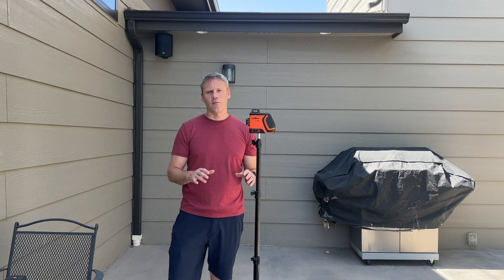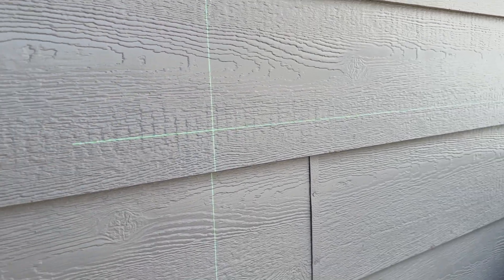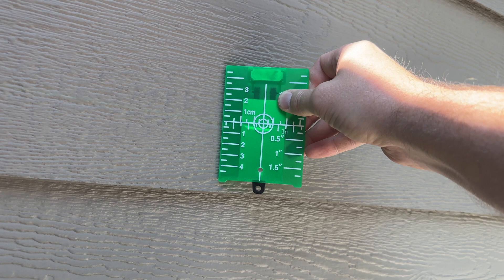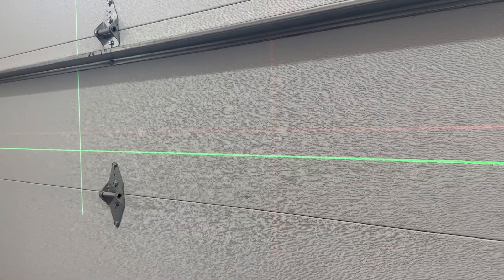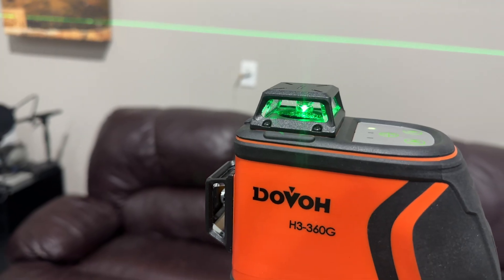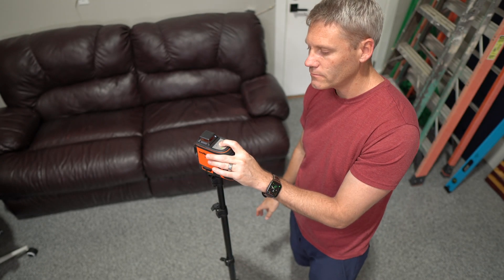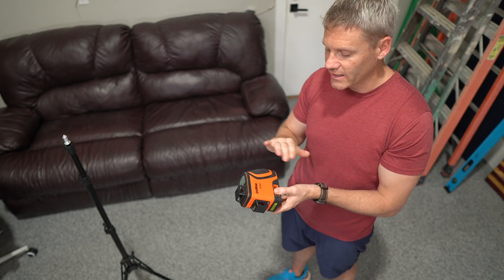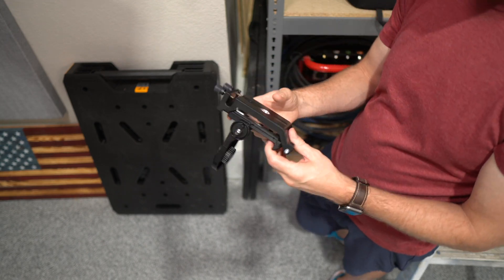Dovoh H3 360G Laser Level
DOVOH High Visibility H3-360G (one in video)
K3-360G (not as bright of lasers)
K4-360G model (1 more laser but not as bright)
C2-120G model (most cost effective one)

0:00 - What is different about this laser level?
0:59 - Testing it outside in sunlight
1:49 - 2 Tricks they use to help use it in sunlight
3:13 - Showing how bright it is inside
4:02 - How to use it
6:26 - Extra features it has